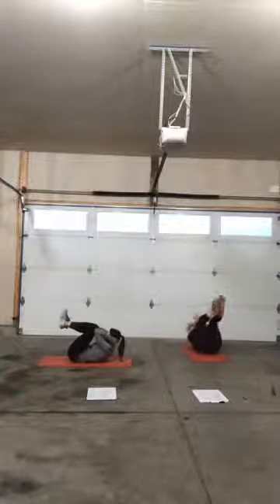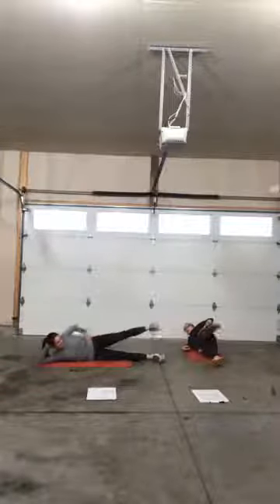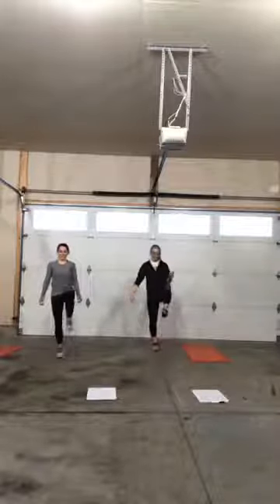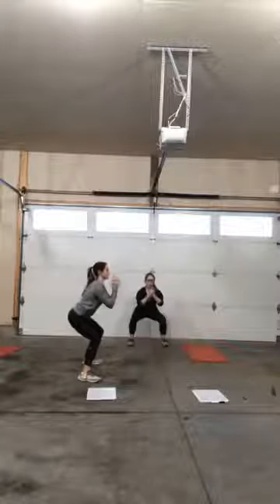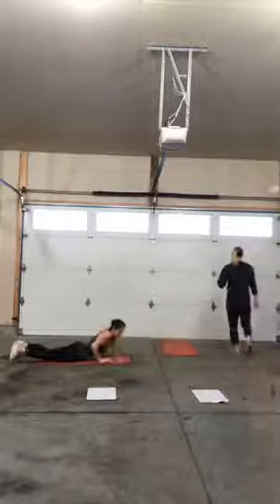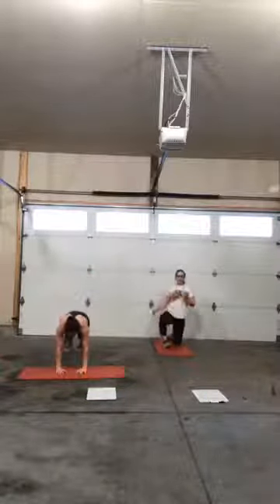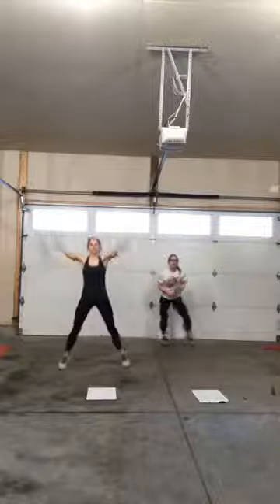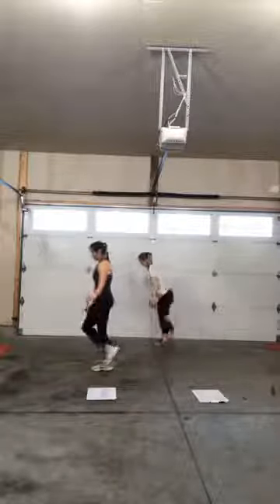MAXout Monday (BODY WEIGHT) w Abby & Alyssa (4/6/2020)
You can do anything you set your mind to!  Join Abby and Alyssa for one minute moves and a leg burning, chest chizzling, muscles screaming body weight workout.  The goal here is to push outside your comfort zone, where change happens!  Please consult a physician before beginning an exercise routine.  Modifications are made so work hard, be safe most importantly, and have fun!  Thanks for joining us!